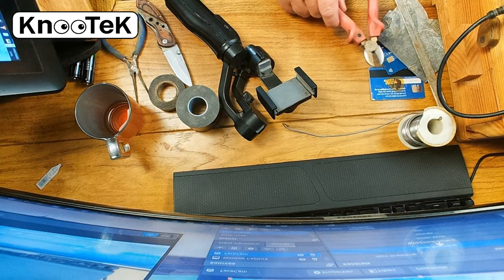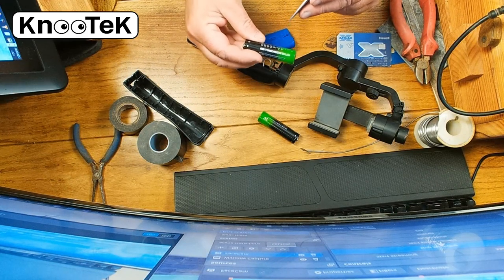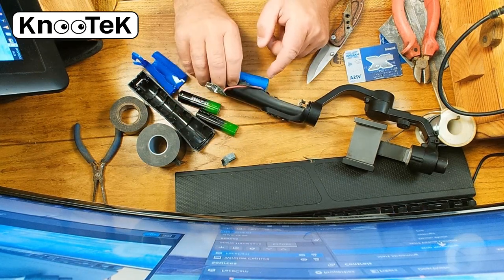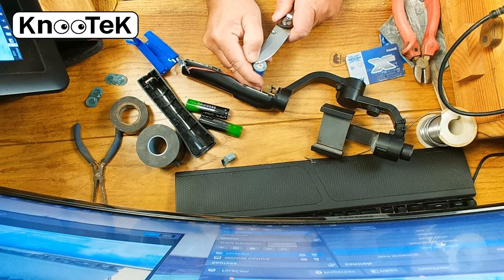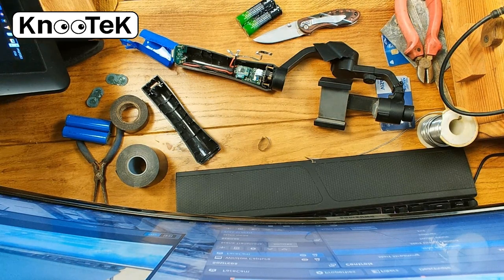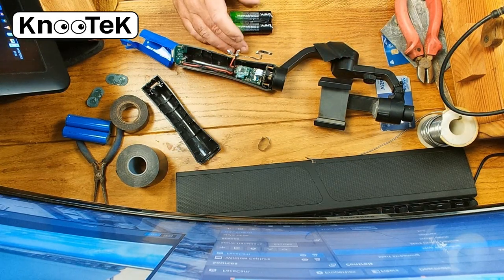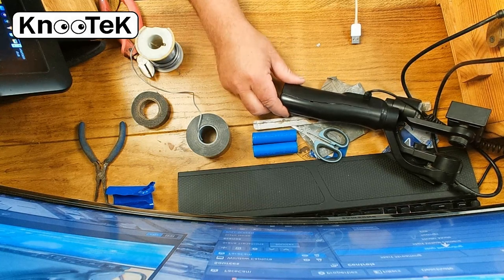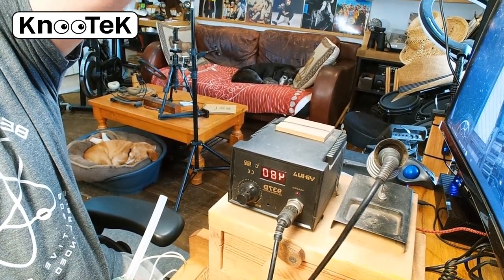Replacing Zhiyun Smooth-Q built-in Batterie | Unedited (UPDATE: WIRE IN SERIES NOT PARALLEL- My BAD)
Zhiyun Smooth Q battery replacement quick tips (UPDATE: WIRE IN SERIES NOT PARALLEL)

The mistake was rectified and thankfully the Gimbal is working fine and lasts much longer than ever before...

do not remove the red and black wires. re-solder the metal ribbon back on new batteries but pre-tin the batteries with solder

an easier way is to use a 7.4v ready-made battery pack.
cut wire individually and solder
I found this battery does well from Amazon, ebay

AOLIKES 7.4v Rechargeable li-ion Batteries 2600mAh, Power Cell with XH2.54-2 Pin Plug

Info :
I had the problem where are everywhere at the internet,
not charging properly , dies after 30 minutes of work ,when I charged it the led skips beat  ...

I try to fix it alone and i did it but be careful as the housing does not help a lot if this thing going to open it you will get ripped off a bit but it's ok, remember to unscrew the screw at the bottom. Be care of the 8 clips as they can break off

The smooth Q has two 18650 type batteries at 2000mAh , i change them with two 18650 at 9800mAh brand new, after the installation also i charge smooth Q and charged like a charm no skip beat led just a nice beat (blinky yellow led) at the end of charging the yellow led stop blink and get yellow led like it should :D .

FUNNY POLITICAL T-SHIRTS MUGS a and other MERCHANDISE